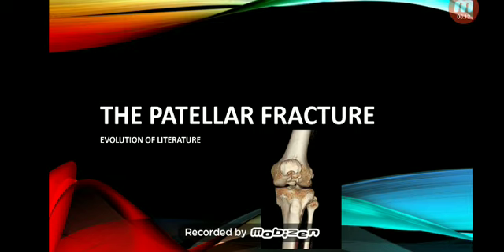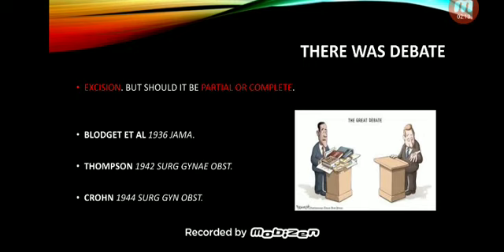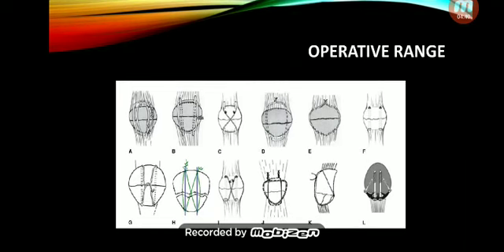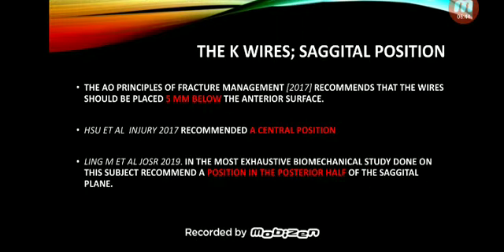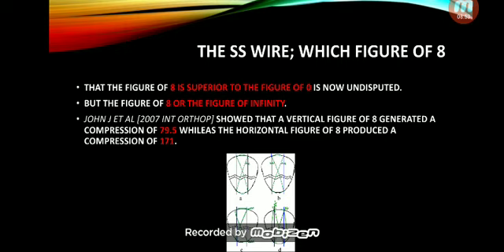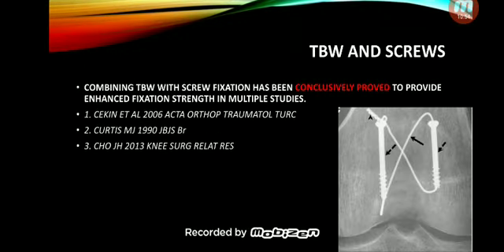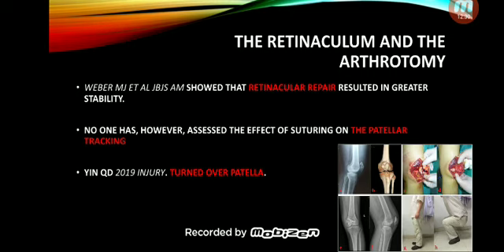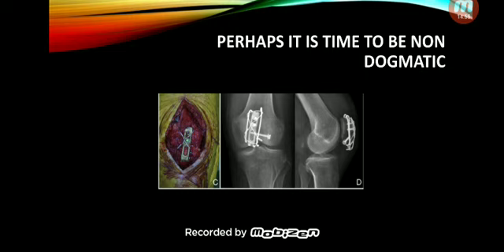The Patella Fracture • Ortho-Edu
The fracture of the patella is quite common. The idea of this presentation is to highlight the fact that literature is still evolving and that simple tension band wiring, while important, is not the only method of management of these fractures.